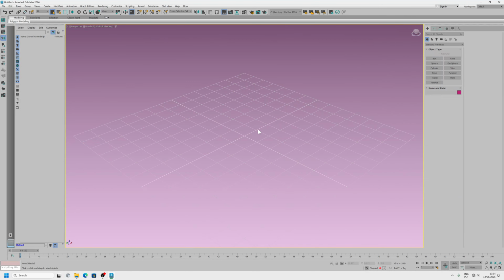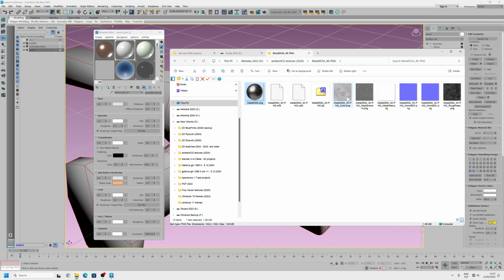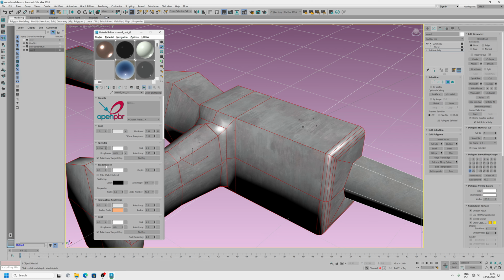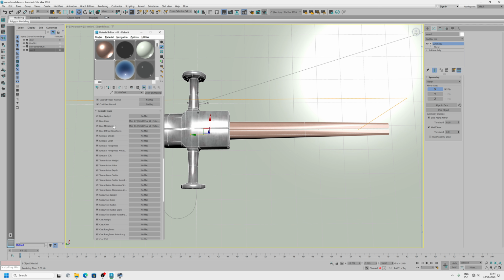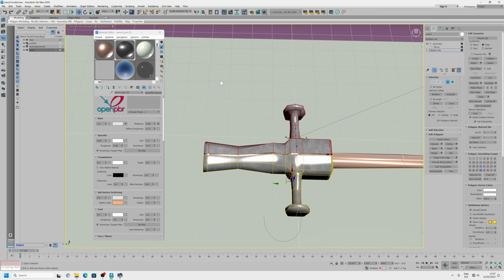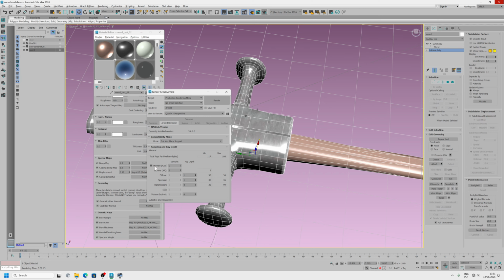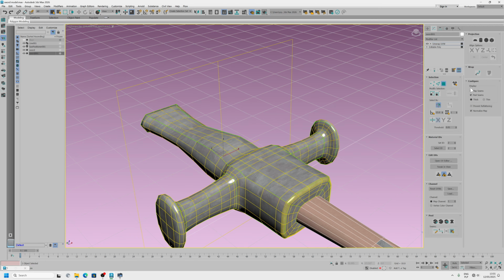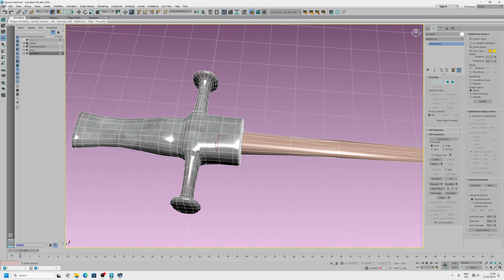3ds max 2026 (new features) Open PBR material editor - How to import custom PBR maps (2025)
3ds max 2026 (new features) Open PBR material editor - How to import custom PBR maps (2025)